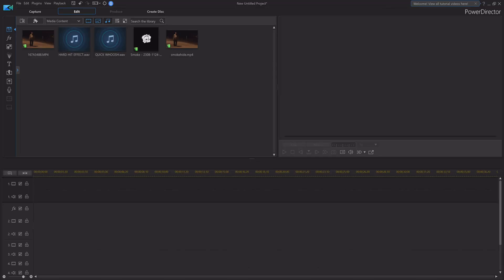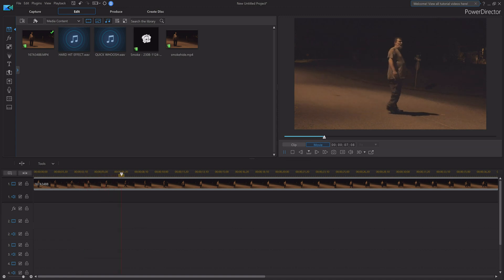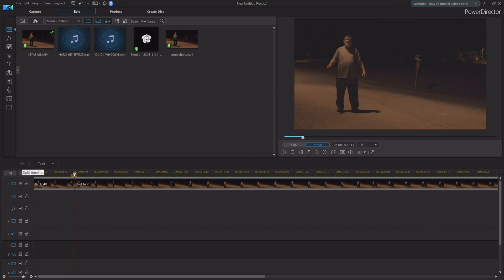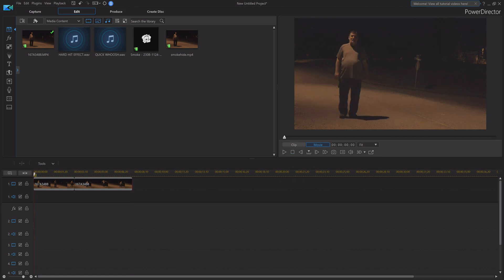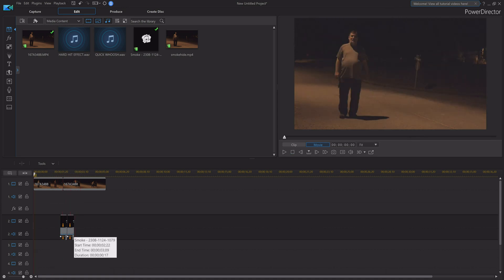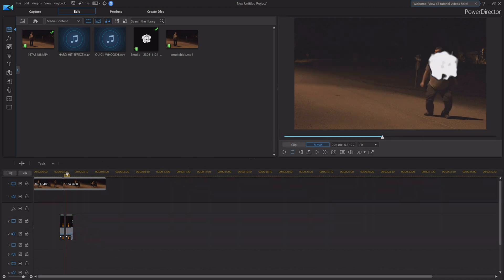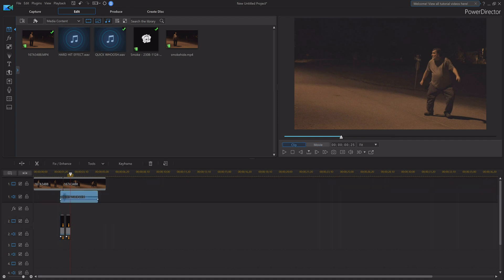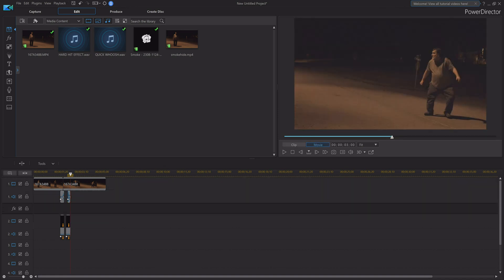PowerDirector 18 - Night Crawler Effect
Peter Mckinnon's Time Travel Effect also known as the night crawler effect done in PowerDirector 18 video editing software tutorial